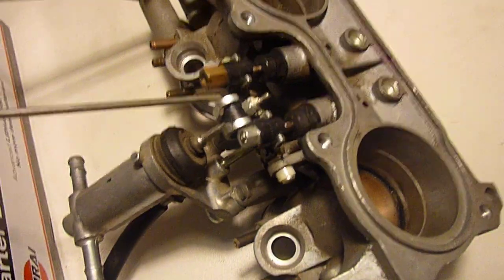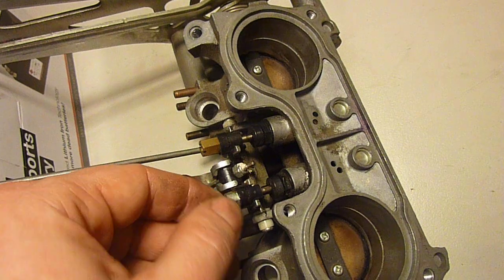What the starter valves on a Honda VFR800 do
This video explains what the starter valves on a Honda VFR800 do, and why only three of them can be adjusted.   This is specific to a 6th-generation (2002+) VFR800 but is also relevant for the 5th-generation bikes, even though their throttle bodies are different in appearance and design.